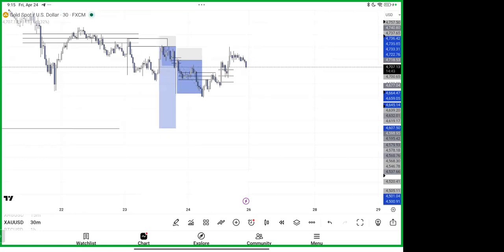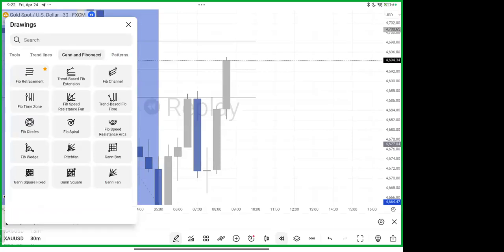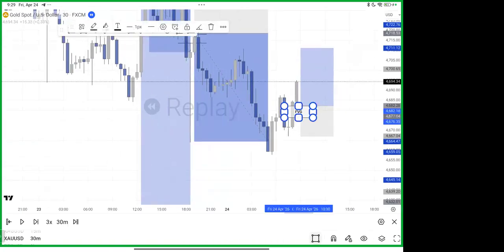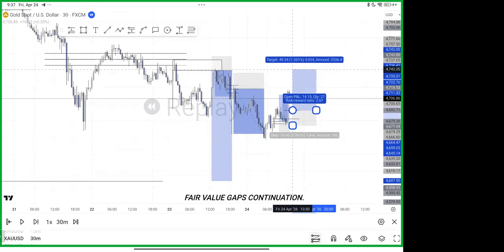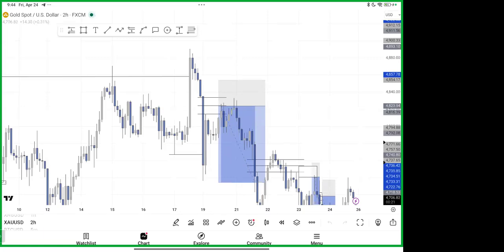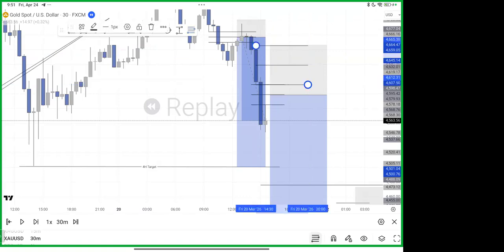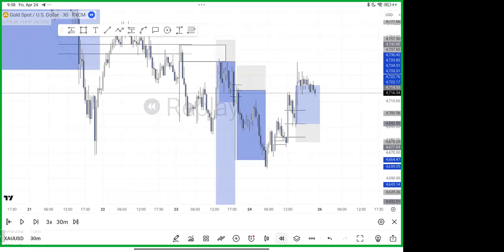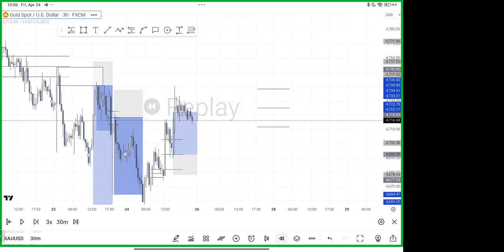JAYDEN FVG 2026 MENTORSHIP FVG CONTINUATION